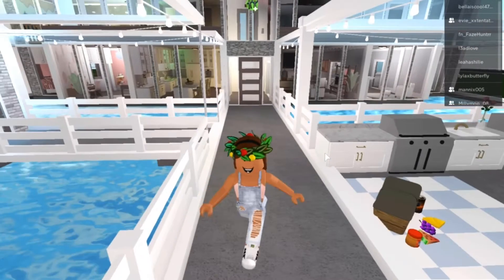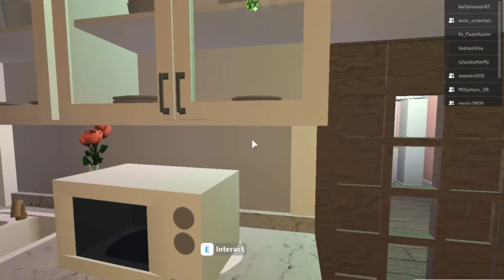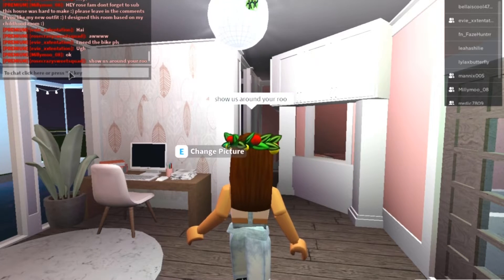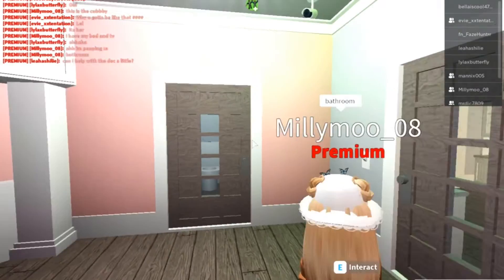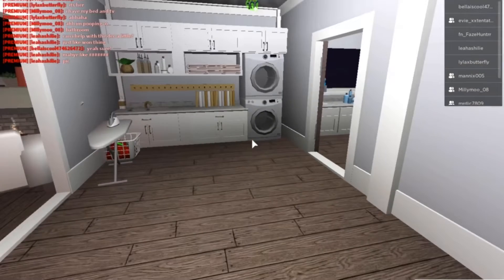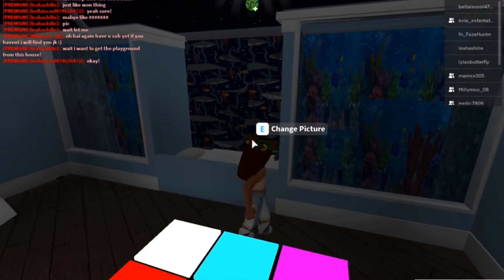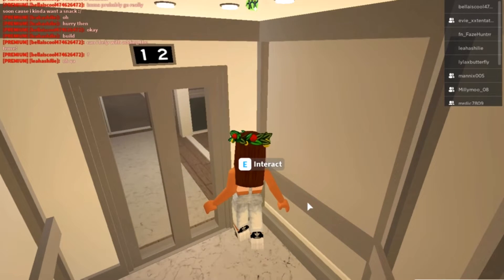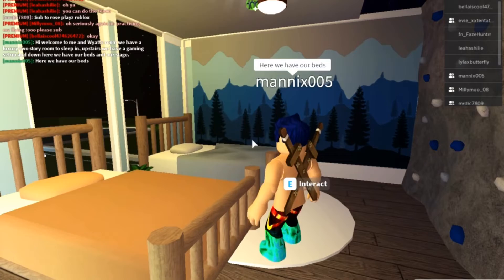House tour/ robloxian family part 2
HOPE YOU GUYS ENJOYED I COULD’NT FIND THE CODE BUT IF I FIND IT I WILL LET YOU KNOW!